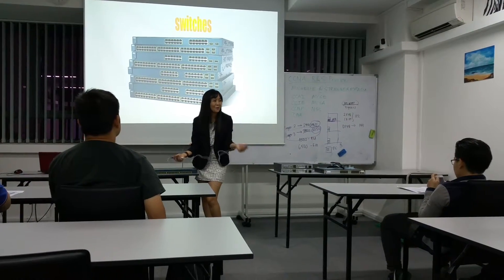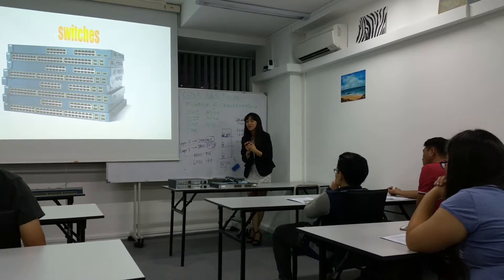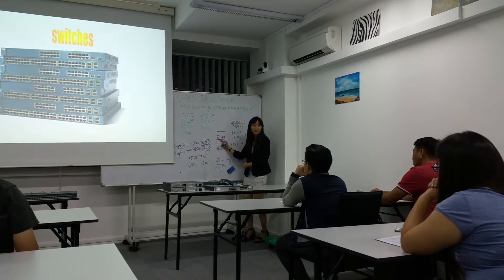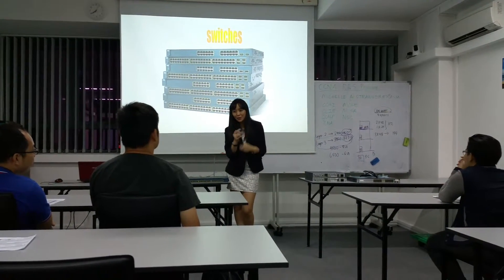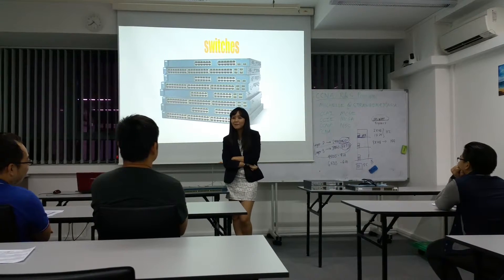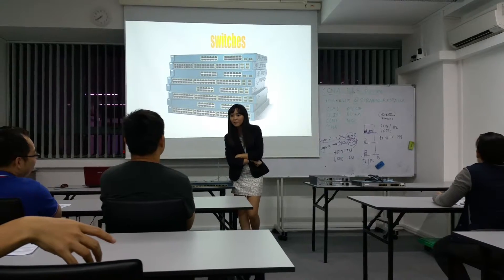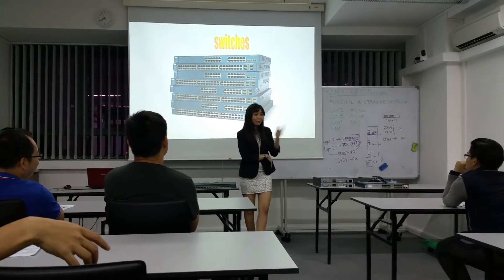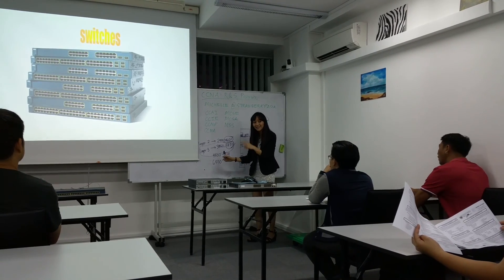[SAG] CCNA Preview Part 3 of 4 150709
Tai Seng, SG || Strawberry Asia Group
CCNA, CCNP, MCSA, & MCSE boot camps || From S$ 600 course fee